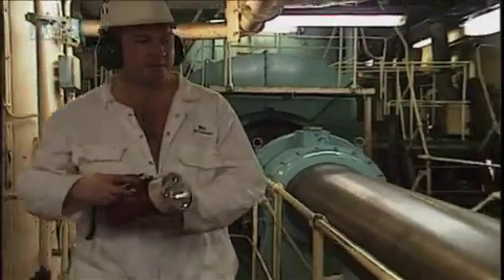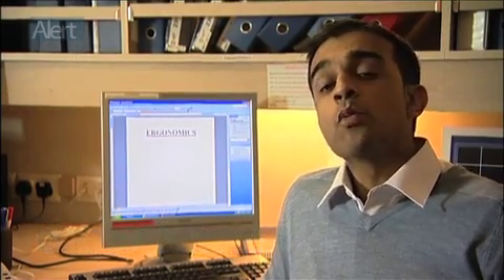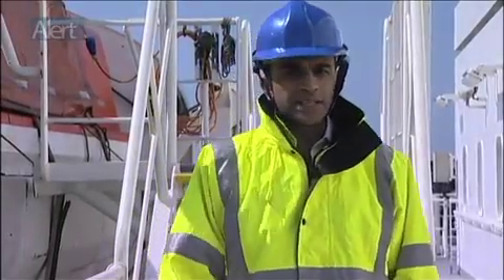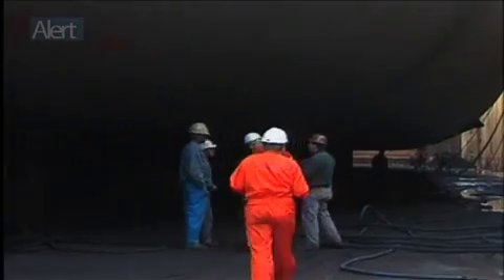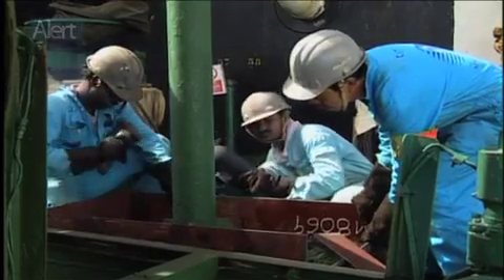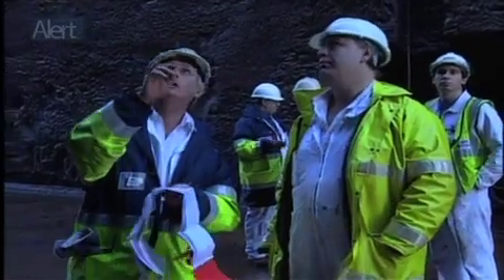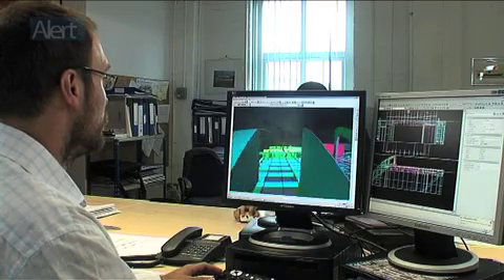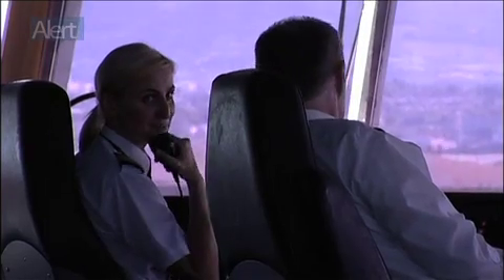Ergonomics (3) - Alert! Maritime Education & Training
Issue 3 Bulletin contains:
    * Human error; a fragile chain of contributing elements
    * Improving Ship Operational Design
    * An A to Z of Ergonomics
    * The Human Element in Pilotage
    * Anthropometry - Designing to fit the user